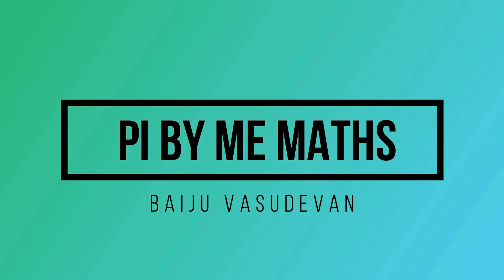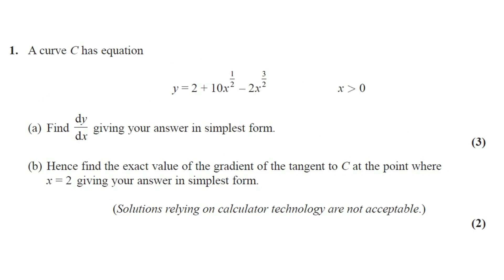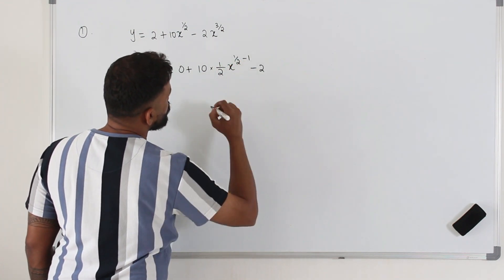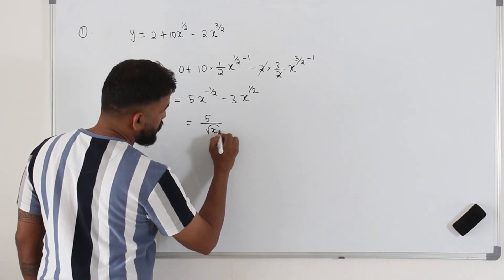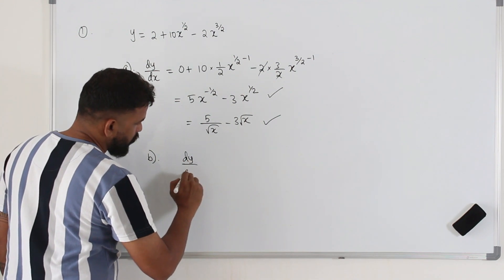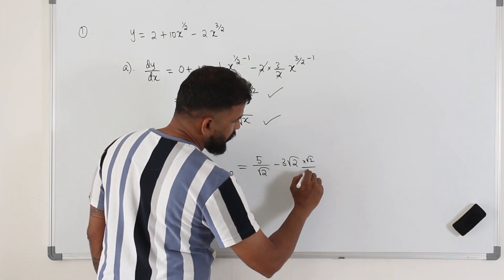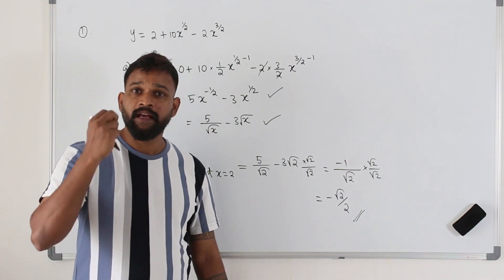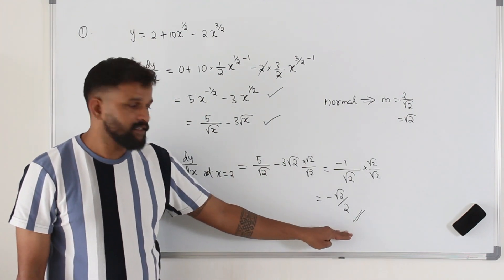Jan/Feb 2023 WMA11 (Q1)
Jan/Feb 2023/P1 | WMA11/01 | Q.No.1 | Differentiation & gradient function | IAL Pearson Edexcel

Direct Bank Transfer:
Bank Name: Abu Dhabi Commercial Bank (ADCB bank)
Account Name: Baiju Vasudevan
Account Number: 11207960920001 (current account)
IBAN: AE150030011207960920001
SWIFT Code: ADCBAEAA